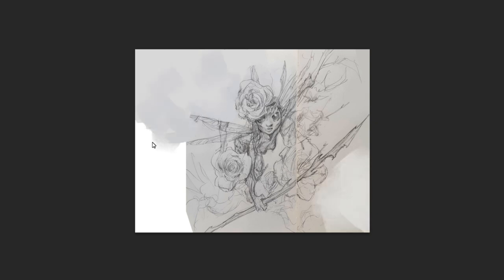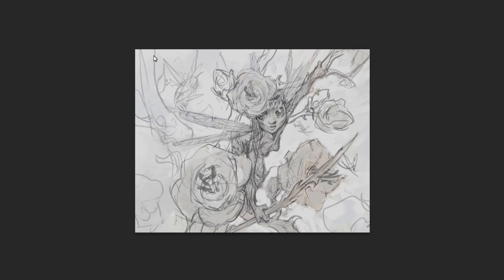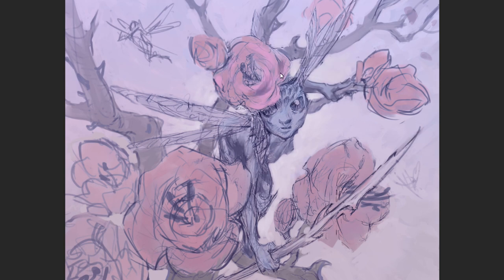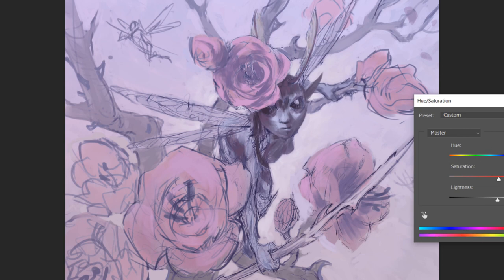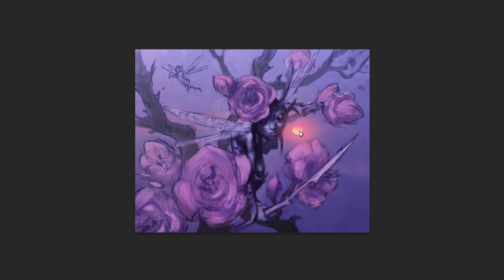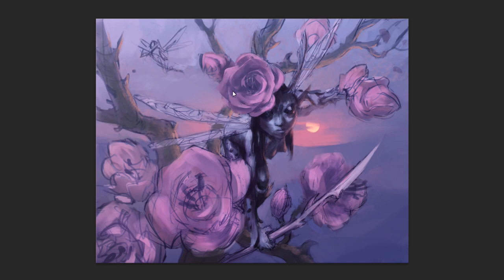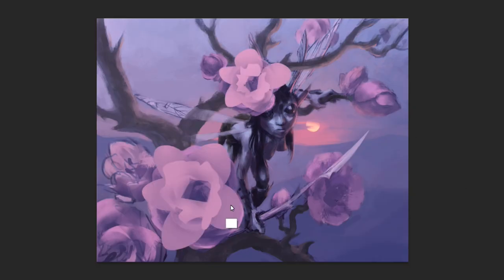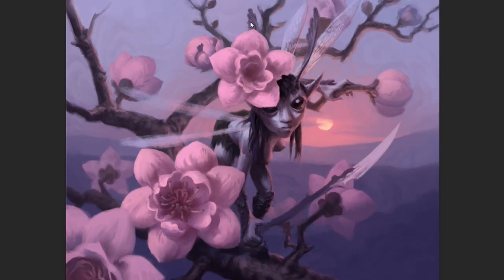Photoshop fantasy art tutorial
This week I've got a photoshop fantasy art tutorial for you guys!
I'll be sharing my process for creating a fully rendered illustration along with some tips for how to improve your art fast. I will also be sharing a useful cheat to learn how to render your artwork in photoshop.

I release content regularly and would love to have you join me so that we can grow and improve together.

If you like my work and want to see more, feel free to visit any of the following links.

My links--